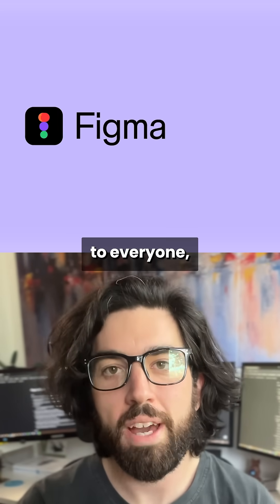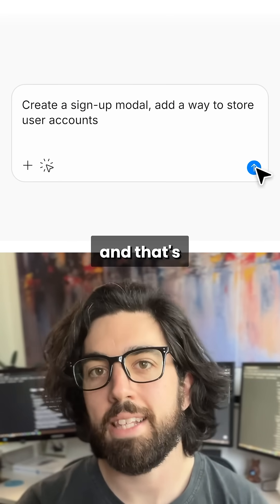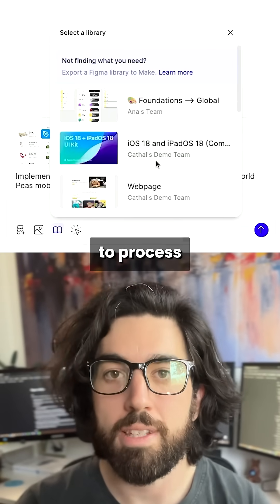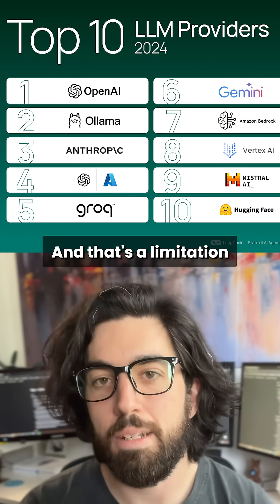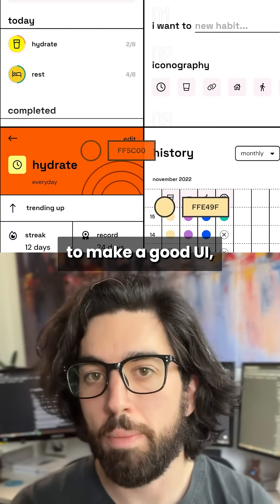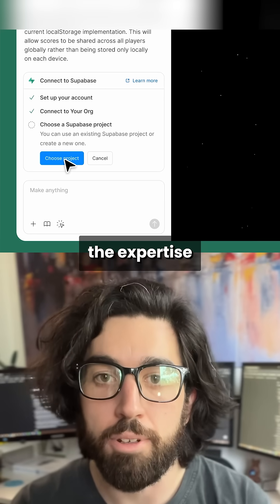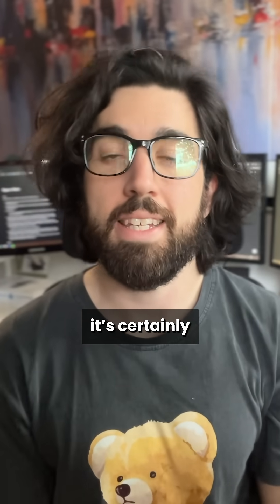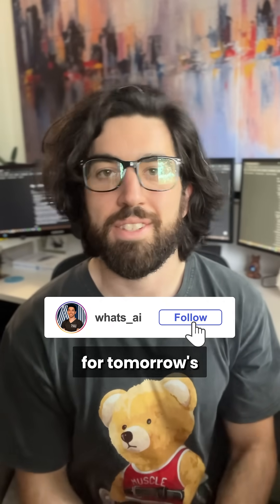Figma Make is now open. Should you use it?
• Prompt→app: generate interactive prototypes & web apps from text (not just mockups).

• Multimodal: attach designs/images in your prompt; it converts them into functional UI & code.

• Great for PoCs and fast iterations, but for larger projects, plan on code review & security checks.

• Real data: built-in Supabase integration lets you add auth, DB, and storage to your prototype.

• Availability: now generally available (with plan-based limits).

Verdict: promising step that democratizes app building. Hype for production, helpful for prototypes.

Louis-François — PhD-dropout & CTO/co-founder @ Towards AI.

Follow for tomorrow’s no-BS roundup.